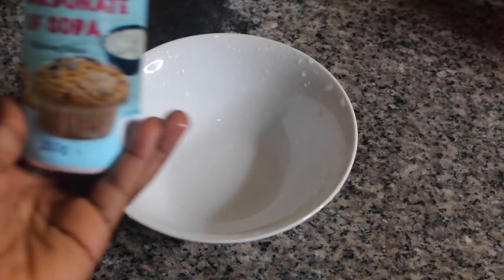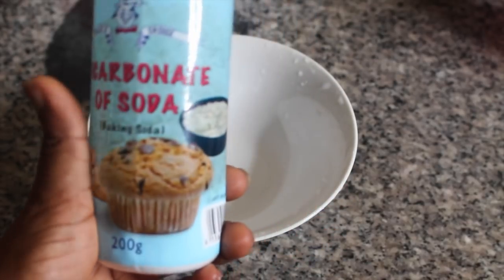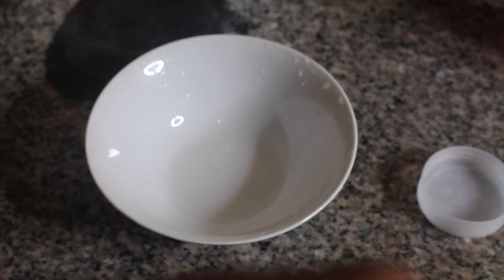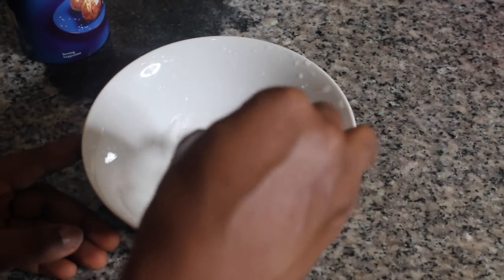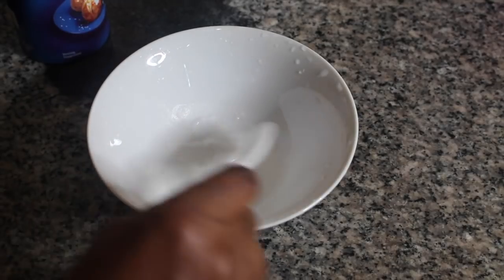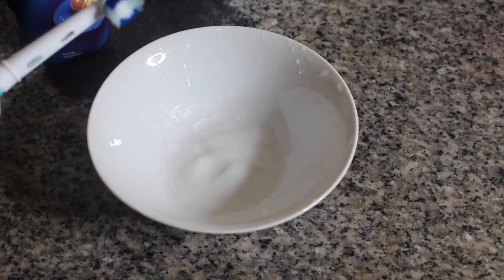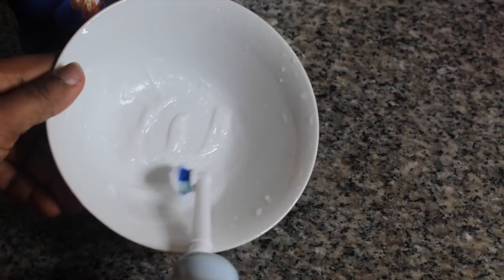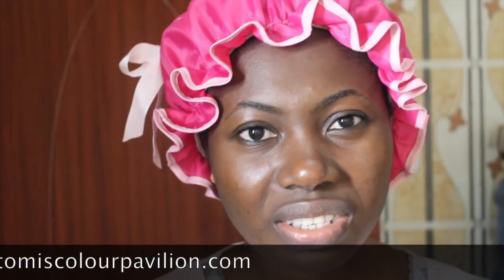THIS ONE COMMON INGREDIENT WILL GET RID OF PLAQUE & TARTAR and REMOVE BAD BREATH AS WELL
Plaque is a sticky, soft film of bacteria that builds up on your teeth, dental fillings, gums, tongue, dentures and crowns.

When multiple layers of plaque combine with minerals present in your saliva, it hardens into a white, chalky calcified substance called tartar.

If you want; to get rid of dental plaque, remove dental plaque, dental plaque removal, dental plaque video, dental calculus, how to remove tartar from teeth at home fast e.t.c, please watch this video.

OTHER VIDEOS YOU WOULD LIKE:-